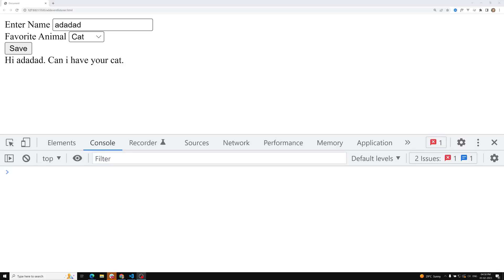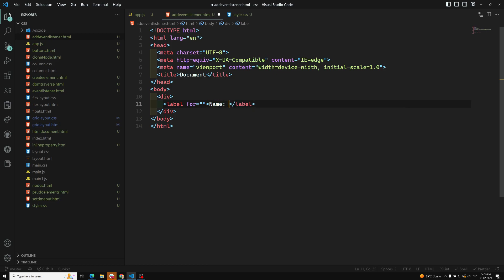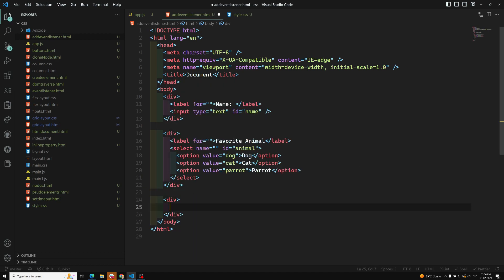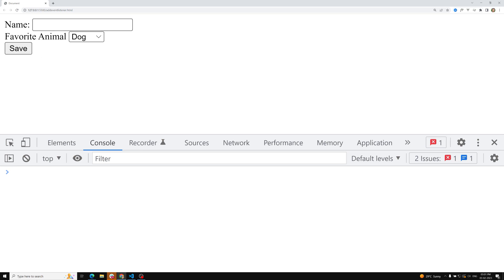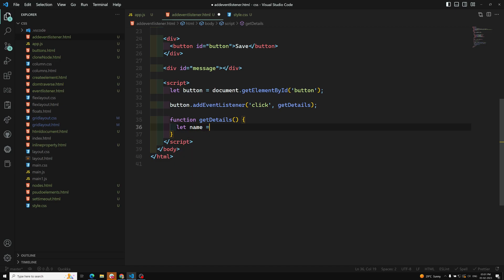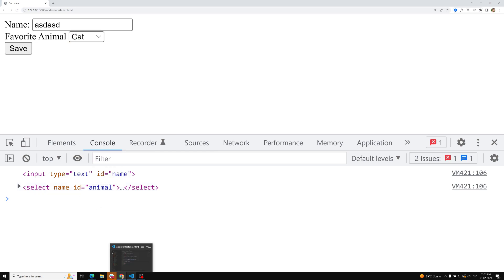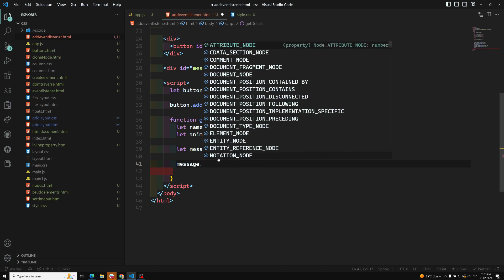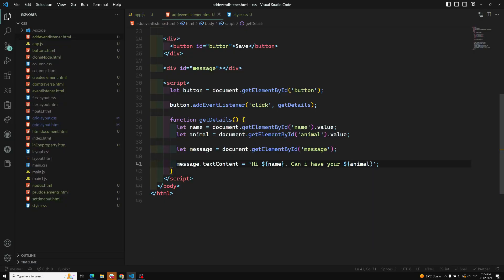46. Adding Click Event Listener and get the details of the form elements - DOM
In this video we will see how to add the click event listener and the details of the for elements - DOM